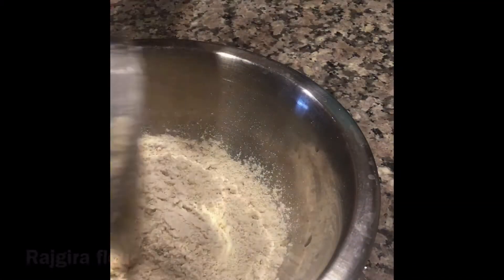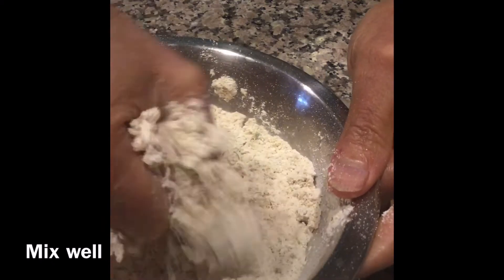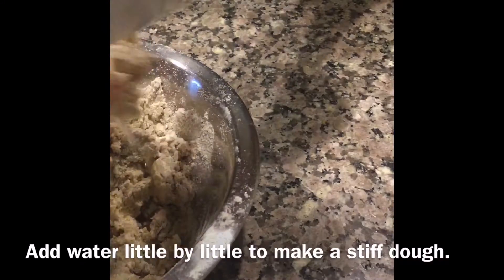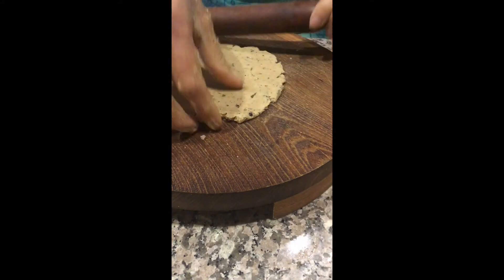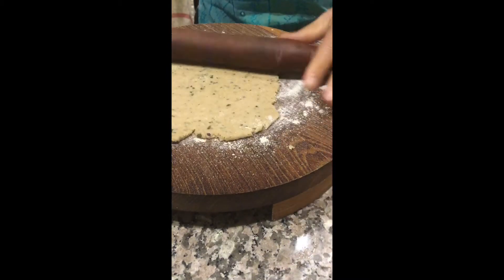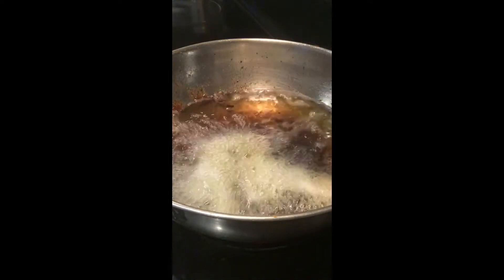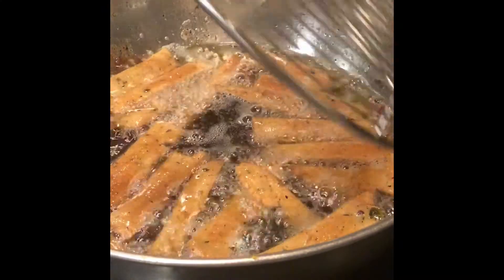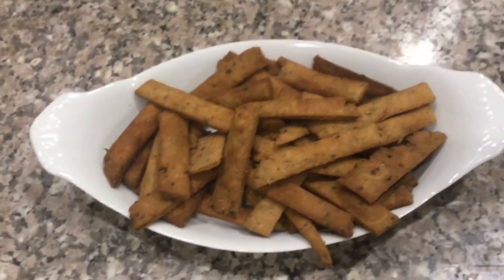Healthy diabetic friendly BARLEY - RAJGIRA FLOUR NIMKI ( Namkeen) | Give it A Try